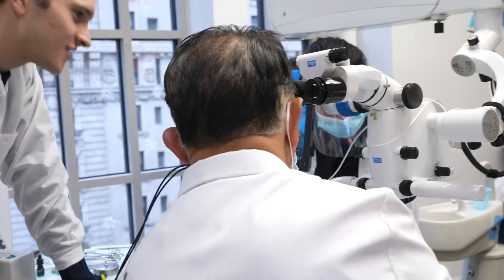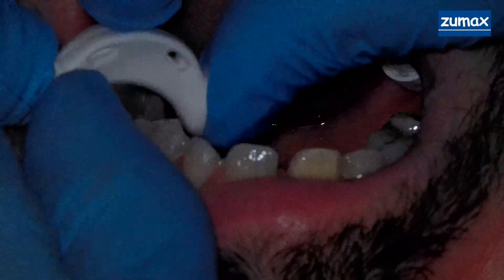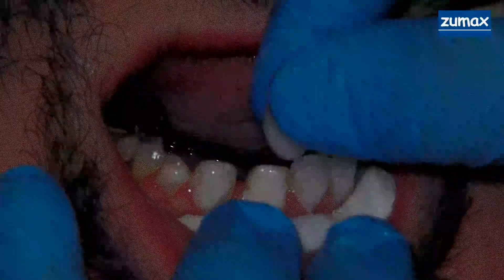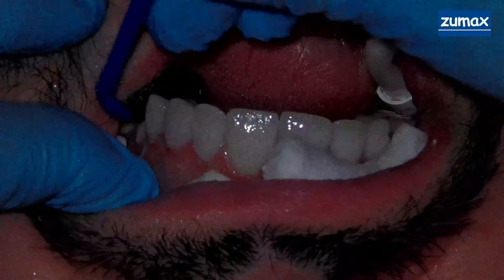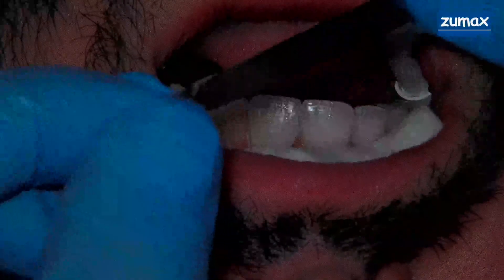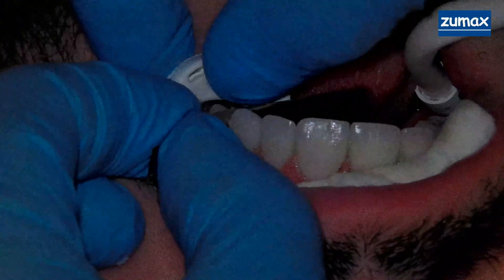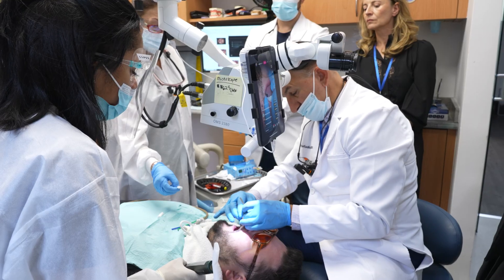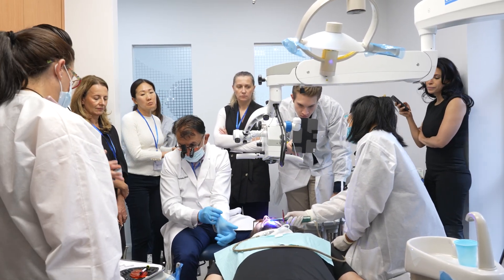Live Veneer Insertion with Dr. Dean Vafiadis | FMR Level 2 Training Session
Join Dr. Dean Vafiadis for a live veneer insertion session from his Level 2 FMR (Full Mouth Rehabilitation) class. In this hands-on training, Dr. Dean walks students through each stage of the veneer delivery process — from preparation and bonding to finishing and final esthetic evaluation.

Watch as he demonstrates the precision, technique, and artistry that define modern smile design, while explaining how proper planning, isolation, and adhesive control create predictable, long-lasting results.

You’ll learn:

How to achieve accurate veneer seating and margin control

The importance of preparation design and tissue management

Step-by-step adhesive and cementation protocols

Common challenges during veneer insertion and how to avoid them

Tips for communication between the dentist and lab for ideal esthetics

Perfect for dentists and dental students aiming to refine their restorative and cosmetic skills.

🎓 This is FMR education in action.